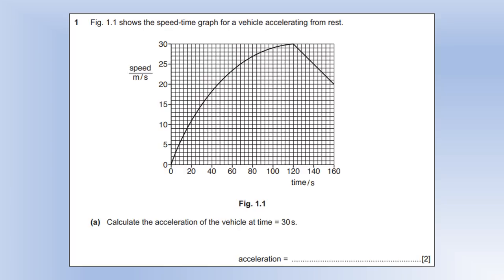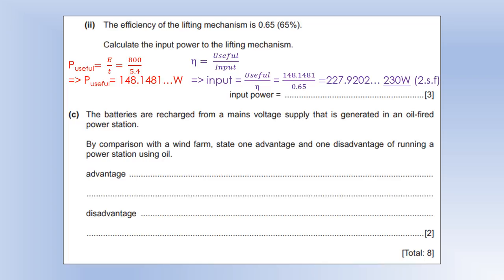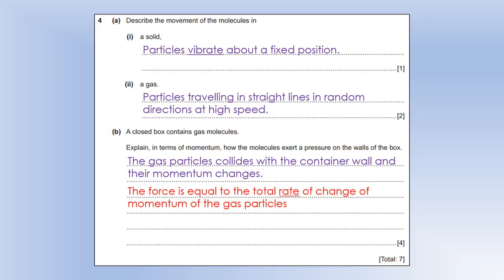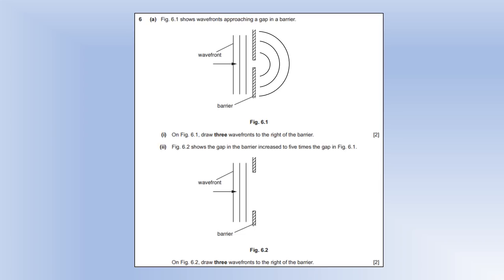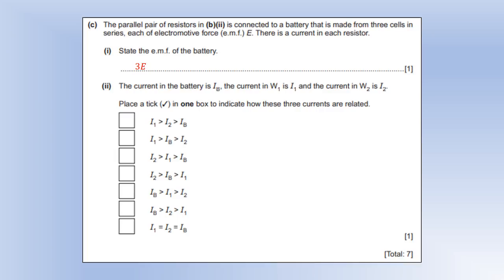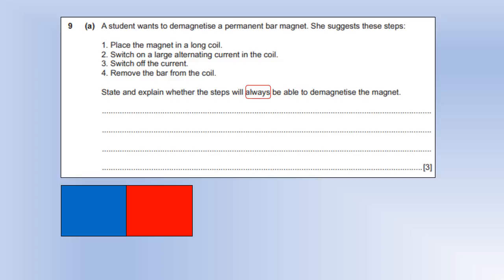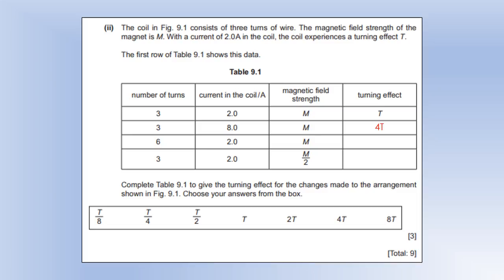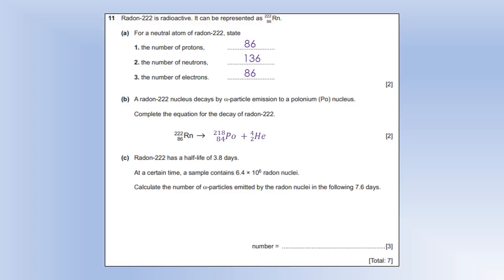iGCSE Physics: June 2018: Paper 4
Worked solutions to the iGCSE May / June 2014 Paper 4